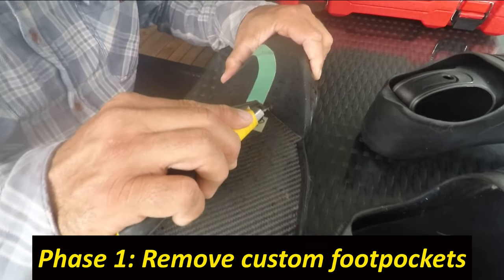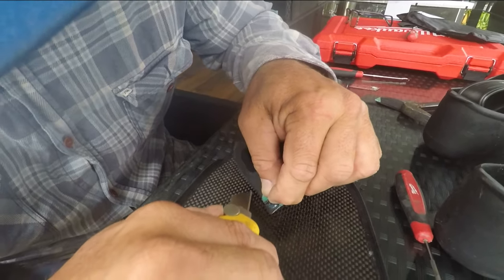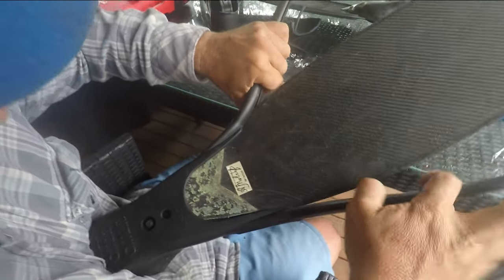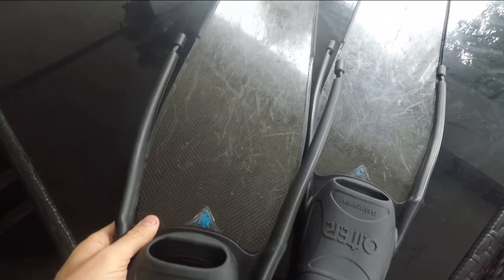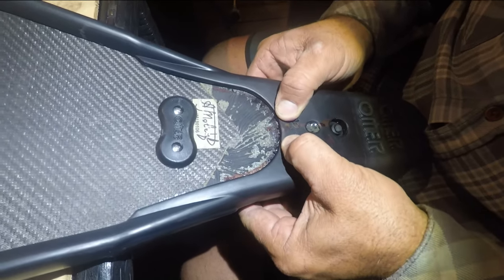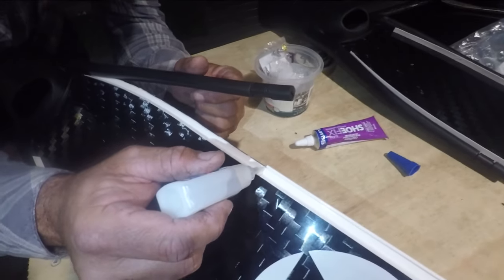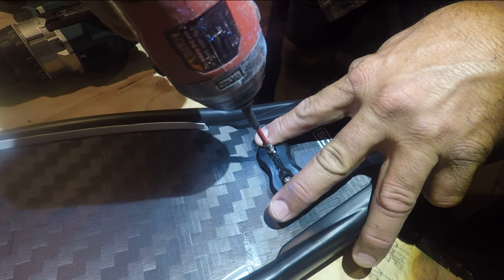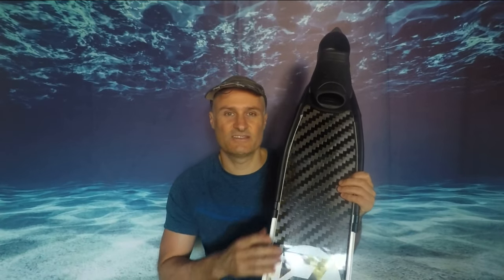New spearfishing foot pockets and new blades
I finally got around to removing the broken custom footpockets from the molchanov blades, reglued them into new footpockets and setup another set of carbon blades with footpockets. Now I have three pairs of working fins.